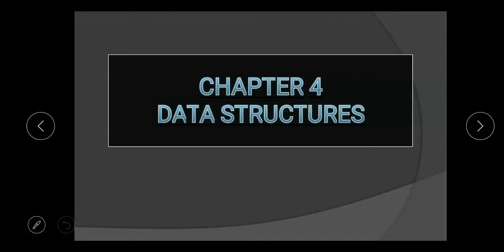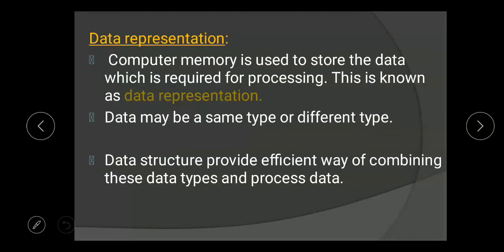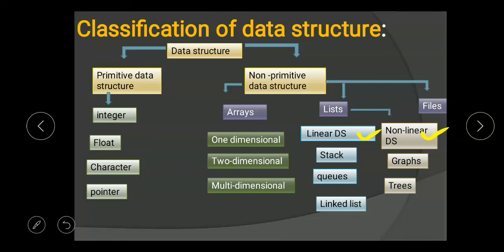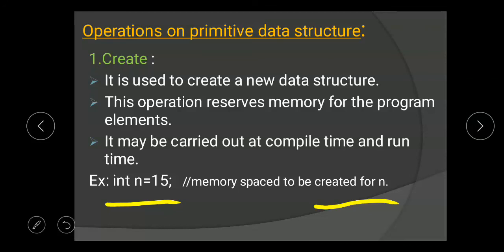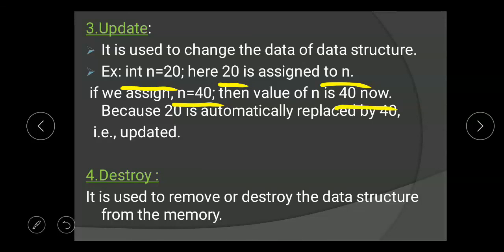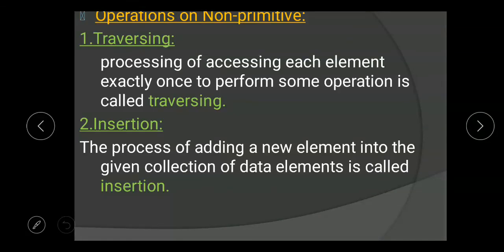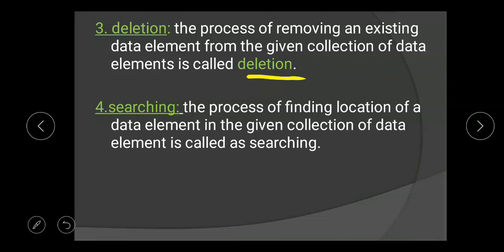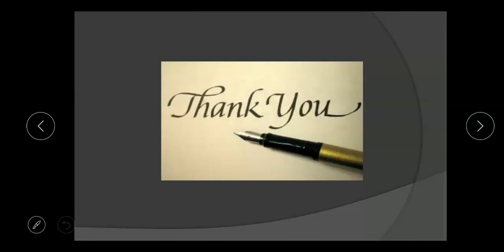Computer Science - Data Structures - Chapter 4 - Part 1 - 2nd PU, 10+2, Class 12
Video Lecture for Class 12, 2nd PU, 10+2 students covering NCERT Textbook Science Syllabus, Computer Science, Chapter 4 - Data Structures - Part 1